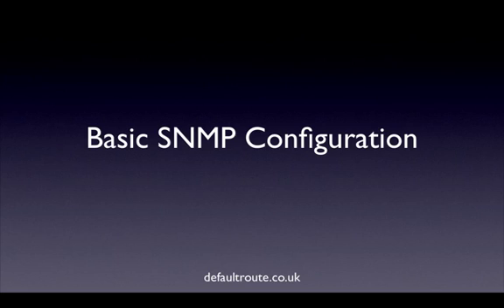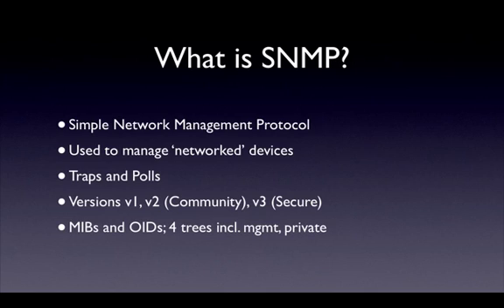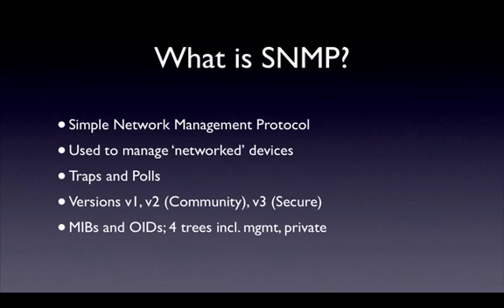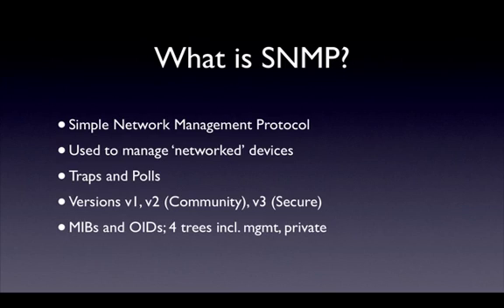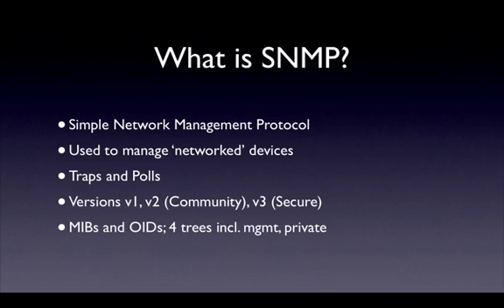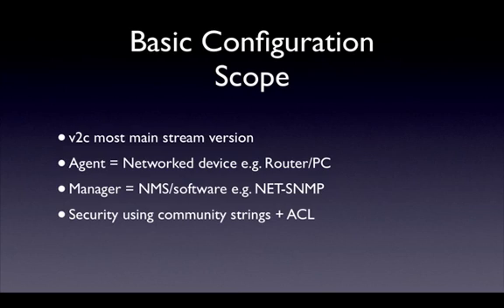Basic SNMP Configuration in IOS - Part 1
CCIE 24290 from defaultroute.co.uk discusses SNMP, the protocol and uses of and then takes you through a basic v2c configuration in Cisco IOS